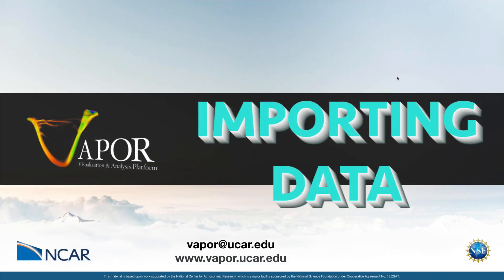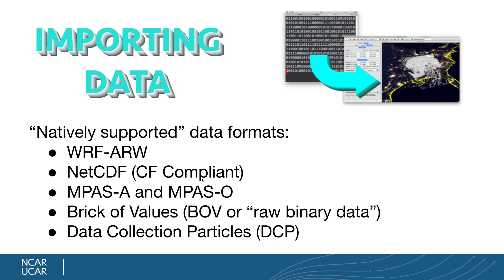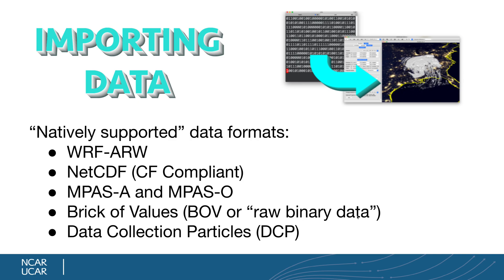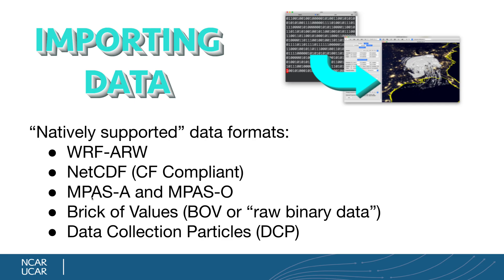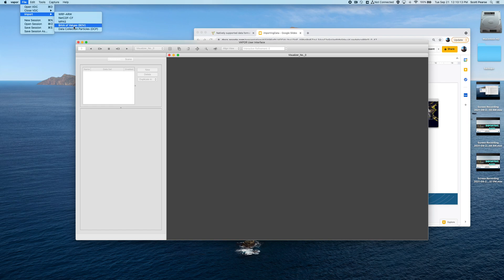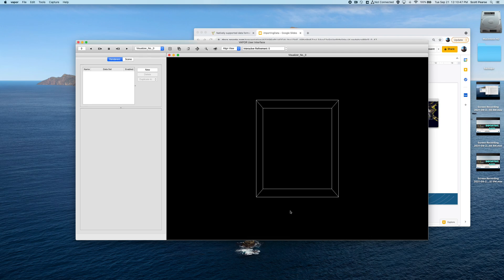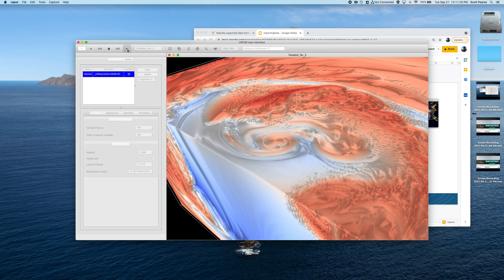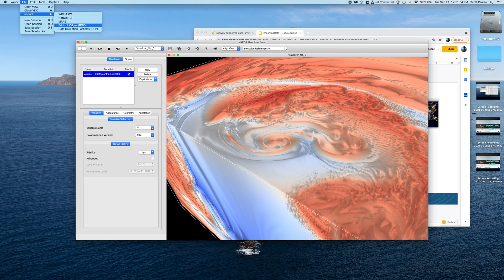Importing data into Vapor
The data formats in the list below can be directly read into Vapor.  This video shows how to get them loaded.  See below for more information and troubleshooting.

- WRF-ARW
- NetCDF (CF Compliant)
- MPAS-A and MPAS-O
- Raw Data (Brick of Values or BOV)
- Data Collection Particles (DCP)

Note - NetCDF data must be CF-Compliant.  If you data does not adhere to the CF conventions, see our documentation for how to fix it.

Note - If you have raw binary data, you can find documentation on our BOV reader below.

Visualization & Analysis Systems Technologies. (2022) Visualization and Analysis Platform for Ocean, Atmosphere, and Solar Researchers (VAPOR version 3.6.1) [Software].  Boulder, CO: UCAR/NCAR - Computational and Information System Lab.  doi:10.5065/d6j38qhc